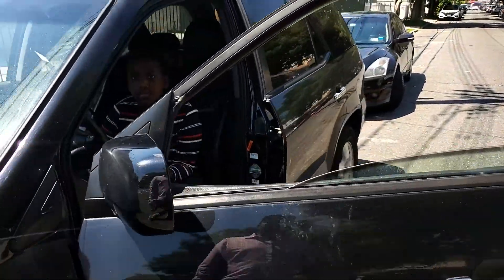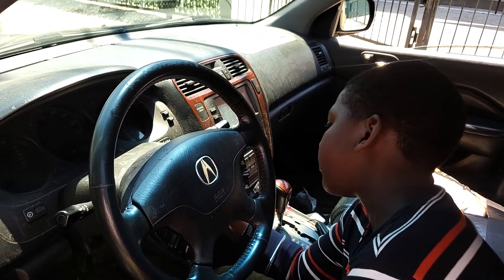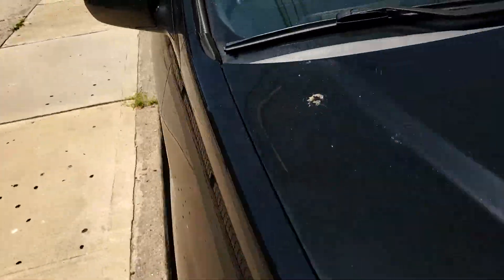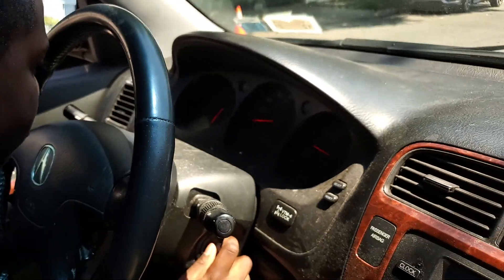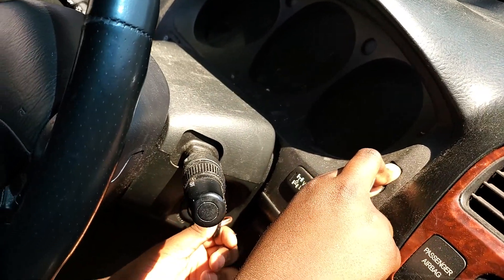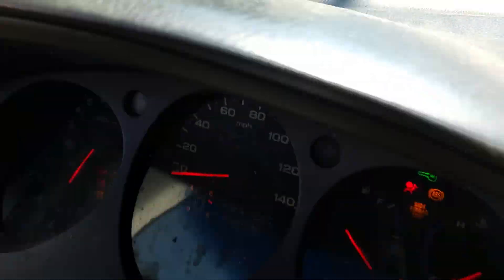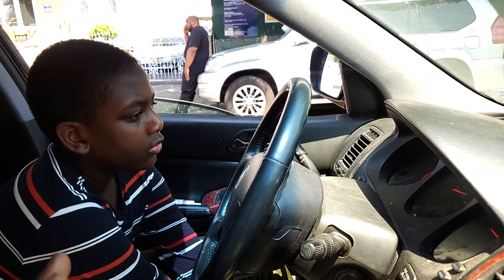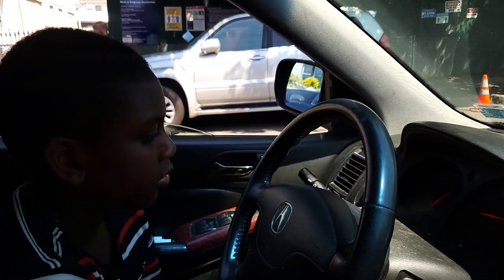How To Reset A maintenace Light On Acura Mdx 2001-2006 by My Son Mobark Future Generation